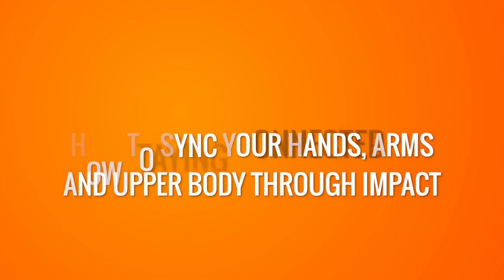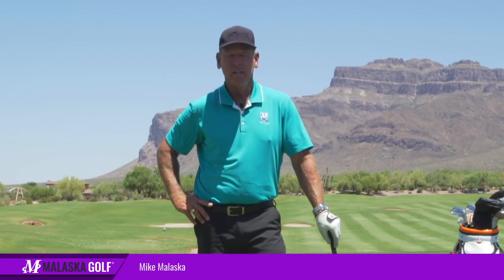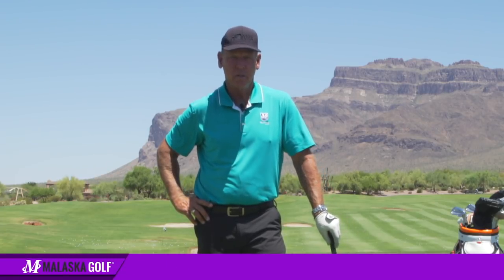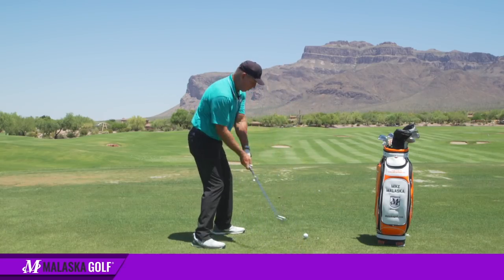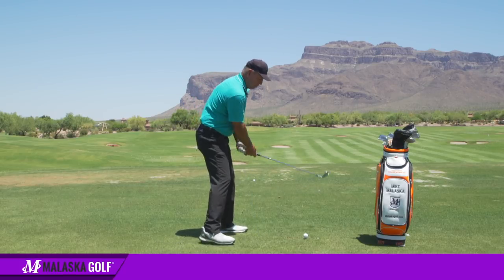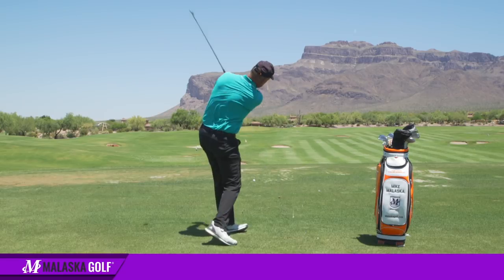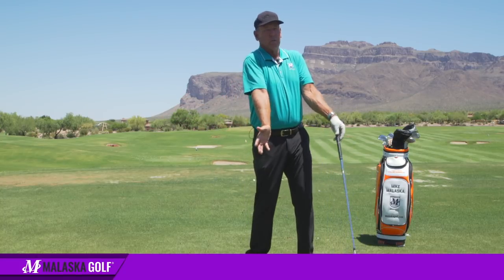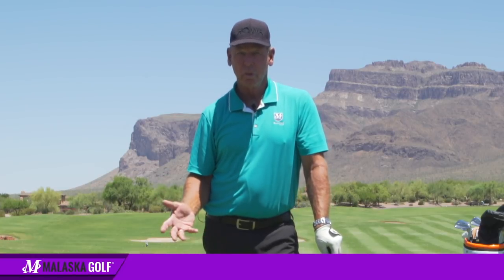Malask Golf // Staying Connected - Your Arms, Shoulders & Upper Body Movement Through Impact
Should I Keep My Hands And Arms In Sync With My Upper Body?

As a concept yes, your hands, arms and shoulders rotate through your center together as you connect with the ball. Forcing this alignment might cause some issues. Creating tension in your golf swing will get you in trouble. Practice feeling how the momentum of the club can direct you.

Don't just play golf. Understand it. Become a member at malaskagolf.com. Follow The M-System to learn step-by-step with Mike to develop the skills you need to become a complete player.

Access over 1,200 instructional videos. New videos uploaded weekly.